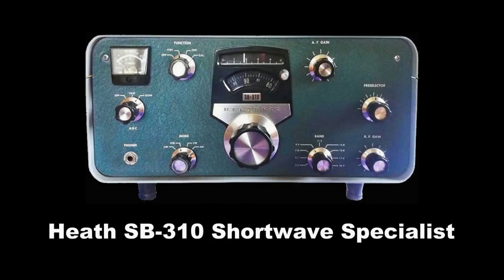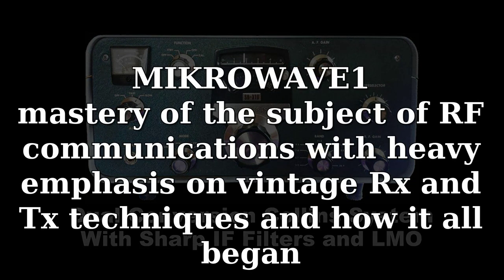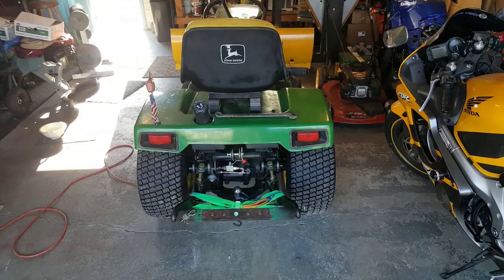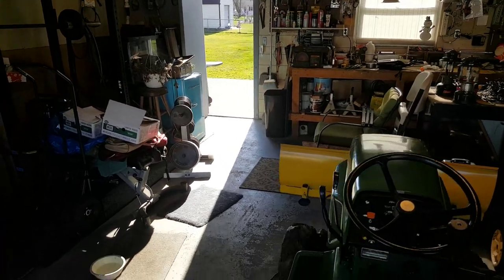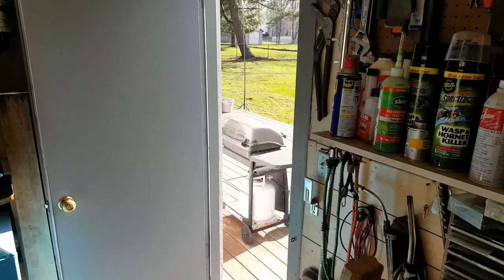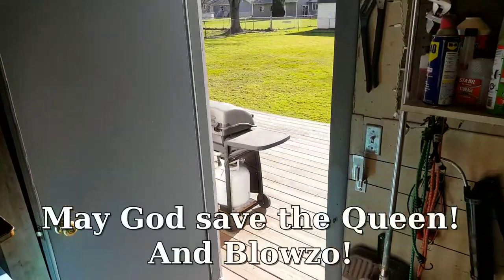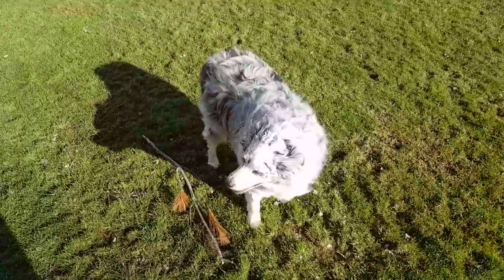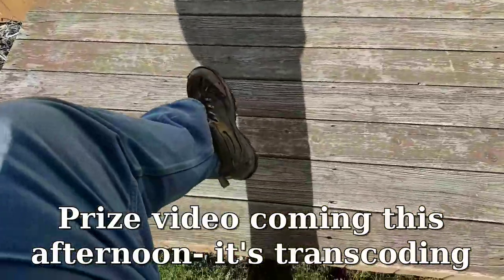Mikrowave1 + Silly Stick FAIL (come get me audio police!)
Prize vid is transcoding. But for now- an update on the Michigan Silly Stick (shall I rebrand it the ‘Silly Stic’?) and a sample of Mike’s videos. He’s a MASTER of vintage RF - Rx and Tx, from optimizing a crystal radio or regen Rx (he especially loves regen receivers) to more modern radios.
His channel is my favorite ham and shortwave radio channel. It used to be Ham and Shortwave Radio by Greg but he went into retirement. Semi retirement I hope. In any case, Please watch Mike’s ‘Shortwave Dream Receivers of the 60’s and 70’s’ at:
If you’re an old guy like me, you’ll LOVE it! If you do, and I do hope you do (lol) tell him that Blowzo the Humble Ham sent you. He’s never heard of your dear ol’ Uncle Blowzo of course- and he’ll be like “what the fuuuuuu**?”
Be well all and a heart-felt 72!
Chuck and Blitzy (Blitz is a CW op who’s skills make mine laughable. And he’s a QRPer! Tell him that life is too short for QRP and he’ll bite your QRO ass. I’ve trained him well  ;-]
We remain-
us